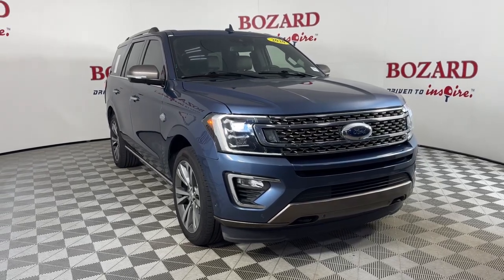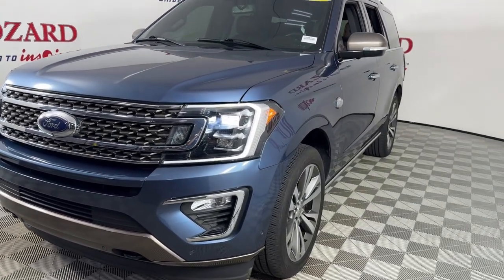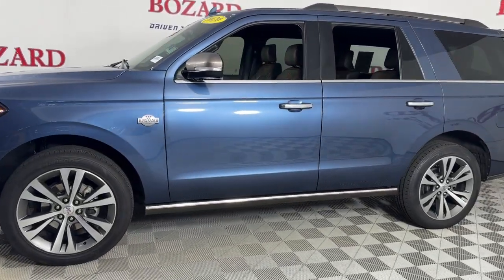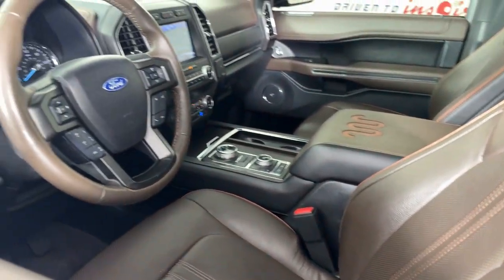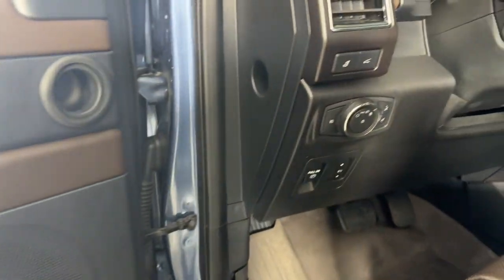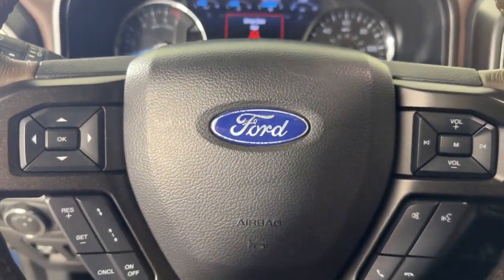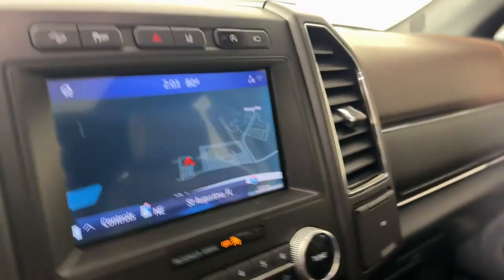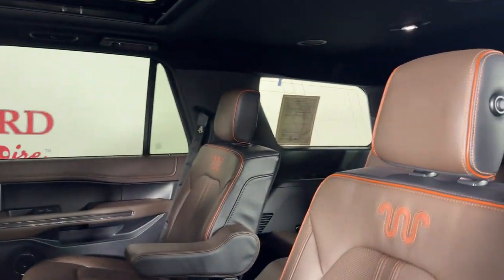2020 Ford Expedition Jacksonville, Daytona Beach, Orlando, St. Augustine, Near Me FL 240641A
Blue Used 2020 Ford Expedition King Ranch available in Jacksonville, Florida at Bozard Ford Lincoln. Servicing the Daytona Beach, Orlando, St. Augustine, Near Me, FL area.

Thank you for taking the time to look at this gorgeous 2020 Ford Expedition ***OUR GREAT PRICE IS JUST THE BEGINNING***brbrBlue 2020 Ford Expedition King Ranch EcoBoost 3.5L V6 GTDi DOHC 24V Twin Turbocharged 10-Speed AutomaticbrbrFord Gold Certified Certified 4WD 12 Speakers 2nd Row Outboard Inflatable Rear Safety Belts 3.31 Axle Ratio 3rd row seats: split-bench 4-Wheel Disc Brakes ABS brakes Adaptive suspension Adjustable pedals Air Conditioning Alloy wheels AM/FM radio: SiriusXM Auto High-beam Headlights Auto-dimming door mirrors Auto-dimming Rear-View mirror Automatic temperature control Brake assist Bumpers: body-color Compass Delay-off headlights Driver door bin Driver vanity mirror Dual front impact airbags Dual front side impact airbags Electronic Limited Slip w/3.73 Axle Ratio Electronic Stability Control Emergency communication system: SYNC 3 911 Assist Equipment Group 400A Exterior Parking Camera Rear Four wheel independent suspension Front anti-roll bar Front Bucket Seats Front Center Armrest Front dual zone A/C Front fog lights Front reading lights Fully automatic headlights Garage door transmitter Genuine wood console insert Genuine wood dashboard insert Genuine wood door panel insert Heated door mirrors Heated front seats Heated rear seats Heated steering wheel Heated/Cooled Del Rio Leather Fr Captains Chairs Heavy-Duty Engine Radiator Heavy-Duty Trailer Tow Package Illuminated entry Integrated Trailer Brake Controller Leather steering wheel Low tire pressure warning Memory seat Navigation System Occupant sensing airbag Outside temperature display Overhead airbag Overhead console Panic alarm Passenger door bin Passenger vanity mirror Pedal memory Power door mirrors Power driver seat Power Liftgate Power moonroof Power passenger seat Power steering Power windows Pro Trailer Backup Assist Radio data system Radio: B&O Sound System by Bang & Olufsen Rain sensing wipers Rear air conditioning Rear anti-roll bar Rear audio controls Rear reading lights Rear window defroster Rear window wiper Reclining 3rd row seat Remote keyless entry Reversible Cargo Mat Roof rack: rails only Security system SiriusXM Satellite Radio Speed control Speed-sensing steering Speed-Sensitive Wipers Split folding rear seat Steering wheel memory Steering wheel mounted audio controls SYNC 3 Communications & Entertainment System Tachometer Telescoping steering wheel Tilt steering wheel Traction control Trip computer Turn signal indicator mirrors Variably intermittent wipers Ventilated front seats Voltmeter Wheels: 22 6-Spoke Painted Machined-Face Aluminum 4WD.br4WDbrCertified. Ford Gold Certified Details:brbr * Roadside Assistancebr * Transferable Warrantybr * 172 Point Inspectionbr * Limited Warranty: 12 Month/12000 Mile (whichever comes first) after new car warranty expires or from certified purchase datebr * and 22000 FordPass Rewards Points to use toward first two maintenance visitsbr * Vehicle Historybr * Powertrain Limited Warranty: 84 Month/100000 Mile (whichever comes first) from original in-service datebr * Warranty Deductible: $100brbrbrAwards:br * 2020 KBB.com Best Buy Awardsbrbrbr***VISIT US ONLINE OR CALL FOR MORE INFORMATION***